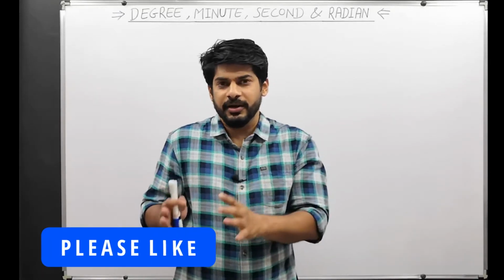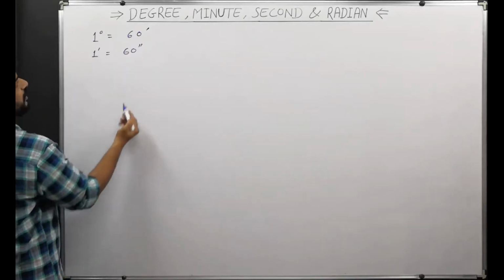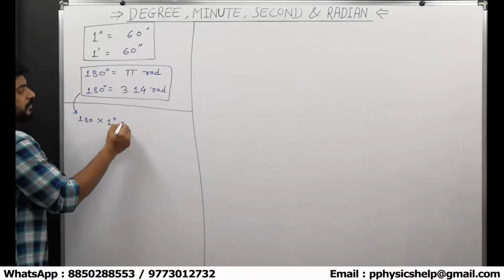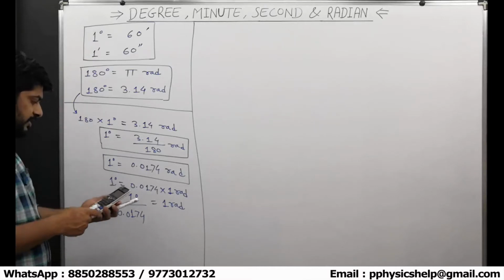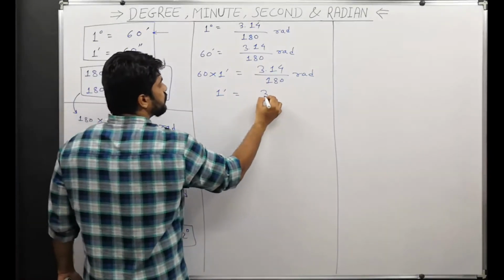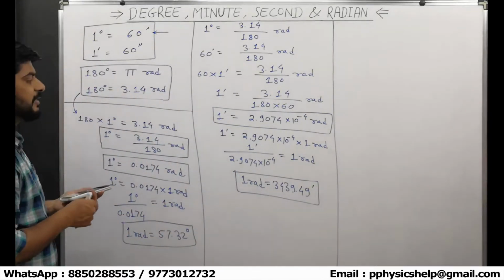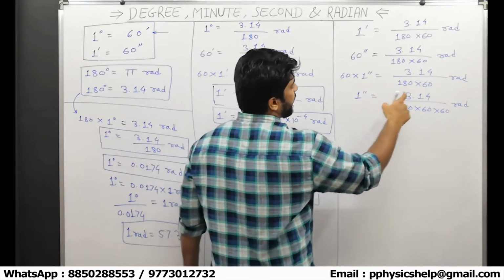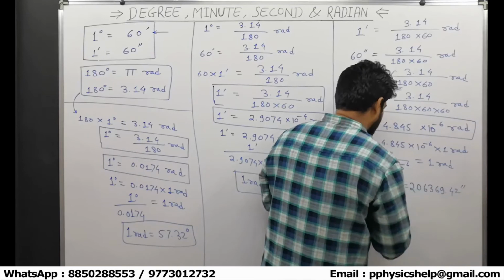10. RELATION BETWEEN DEGREE, MINUTE, SECOND & RADIAN | Ch. 2 UNITS & MEASUREMENT | Class 11th | CBSE